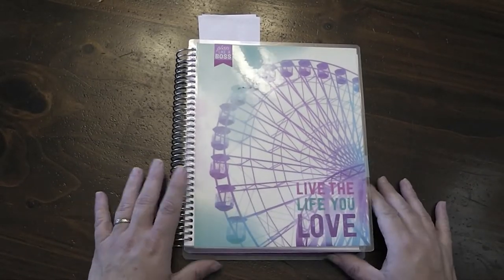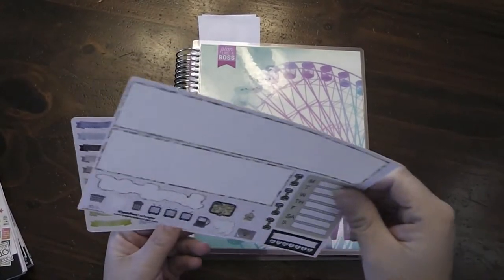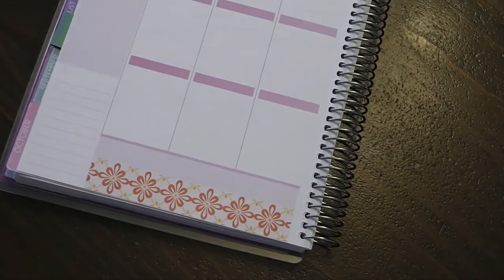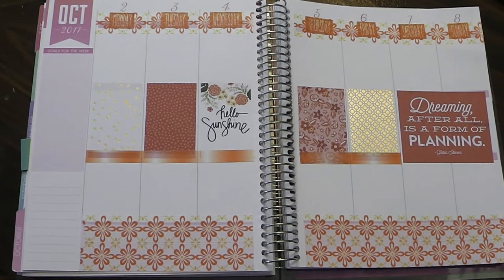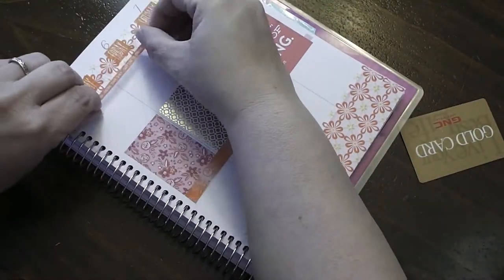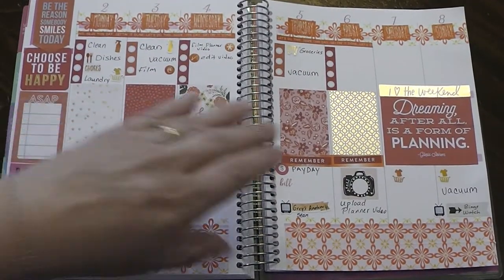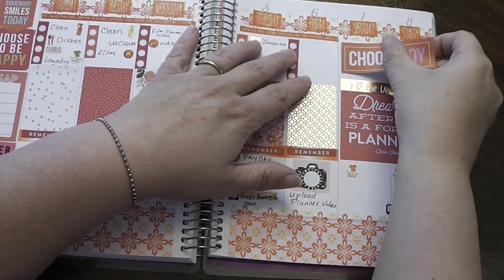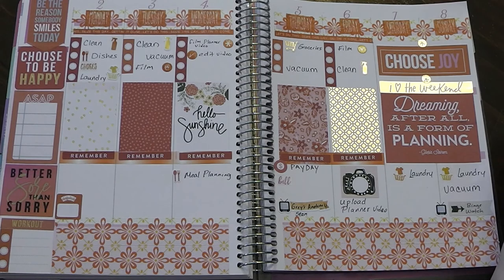Plan With Me ~ Recollections Planner ~ No Etsy Kit ~ Fall Vertical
Plan with me in my Recollections Planner from Michael's using 365 Happy Planner stickers and couple functional stickers from Etsy, shops listed below.

Luv's & Hug's Brandy